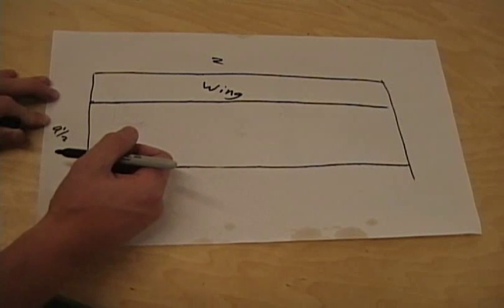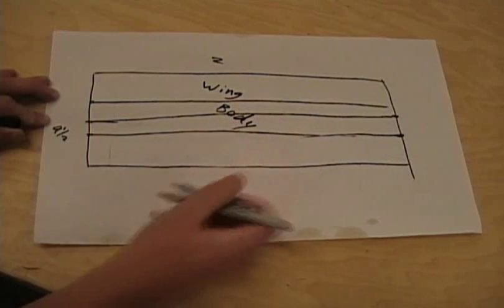How to make a foam airplane part1.wmv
This is a project for my Gateway to Technology class at Wasatch Junior High.  After this unit the students should understand more about how airplanes and gliders work.  The videos only cover how to make the project.  More in depth information is taught during lectures and computer simulations.